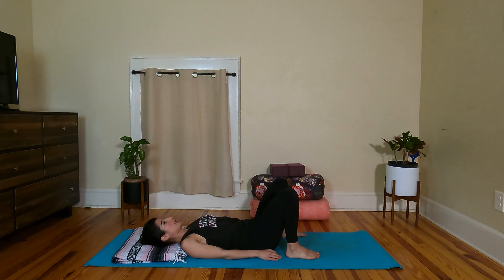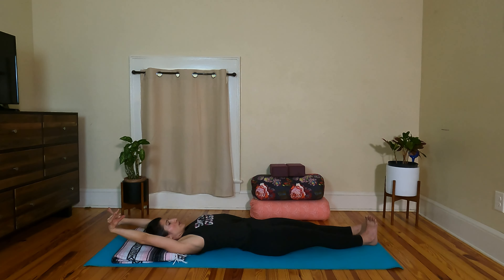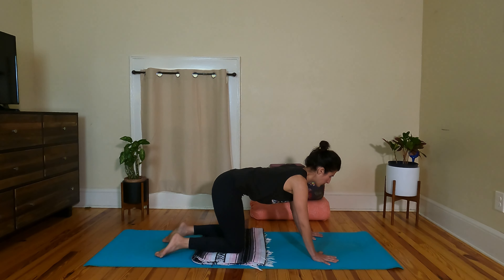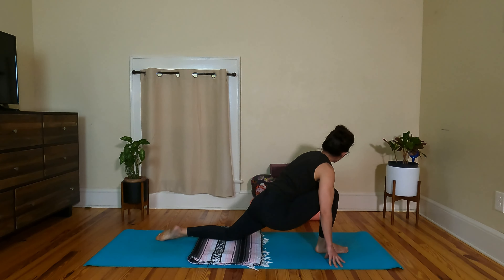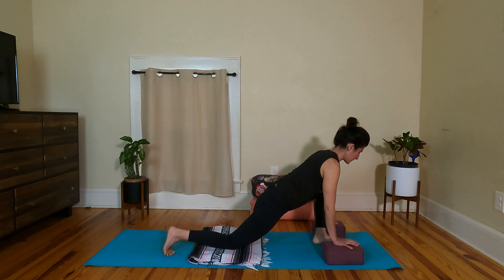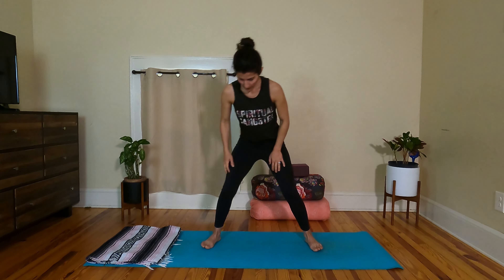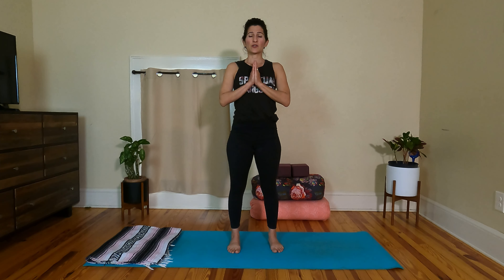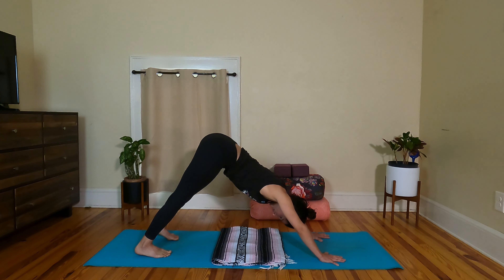Gentle Vinyasa Flow | Don’t think about it too much | Maro Yoga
PROPS:
--2 blocks or 2 small pillows
--Folded blanket
--Something to sit on for meditation (i.e. bolster, chair, stack of pillows)

DESCRIPTION:

Join me for a yummy gentle vinyasa flow as we look away from the thinking mind, and focus more on the feeling body and our powerful breath.
Remember, you are in charge of your body. Make any necessary modifications and/or skip any poses.
-Maro ♥️

If you feel compelled to make a donation then please consider making a $5-$20 donation to one of my favorite charities:

Mindfulness LLC & Maro Yoga strongly recommend that you consult with your physician before beginning any exercise or movement program. You should understand that when participating in this exercise program or the movements/poses in this video, there is the possibility of physical injury. Please be mindful and listen to your body. If you engage in this exercise program or the movements/poses in this video, you agree that you do so at your own risk, are voluntarily participating in these activities, assume all risk of injury to yourself, and agree to release and discharge Mindfulness LLC  and Maro Yoga from any and all claims or causes of action, known or unknown, arising out of Mindfulness LLC and the Maro Yoga Youtube channel.